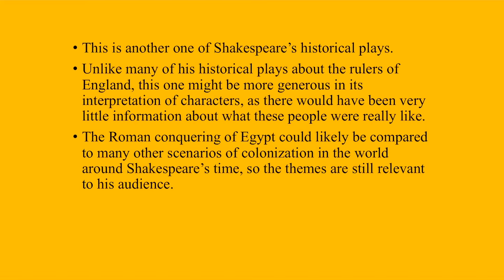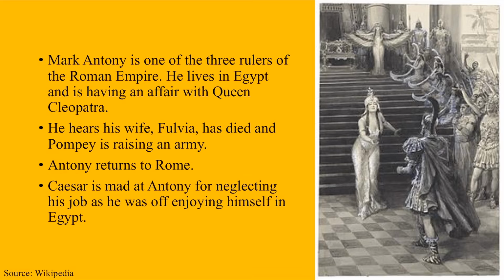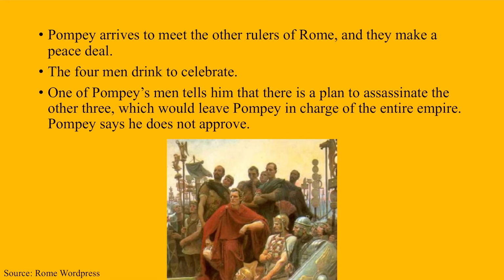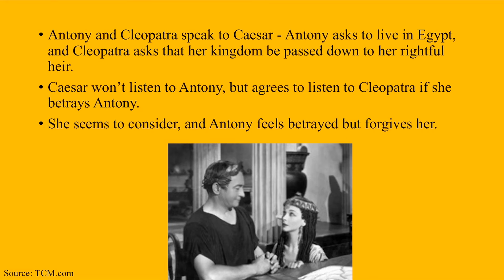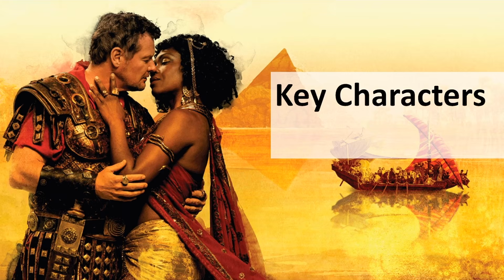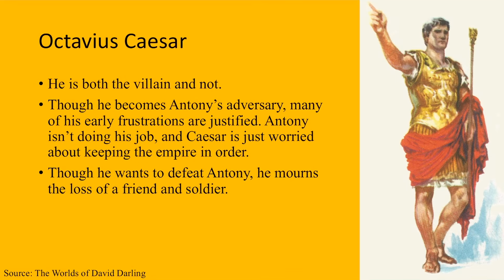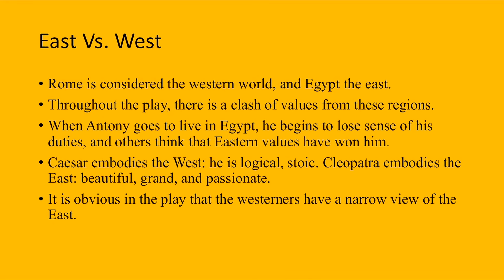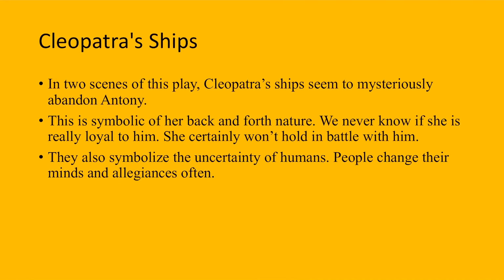William Shakespeare's 'Antony and Cleopatra' in 8 minutes: REVISION GUIDE | Narrator: Barbara Njau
Join my weekly Sunday GCSE English Paper 1 & 2 Masterclass